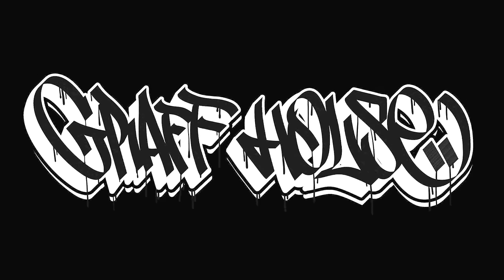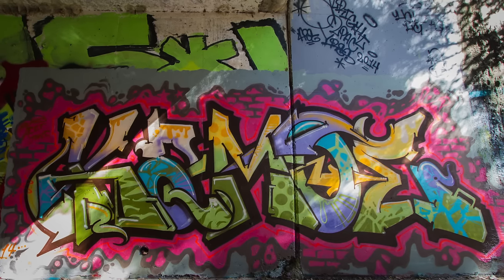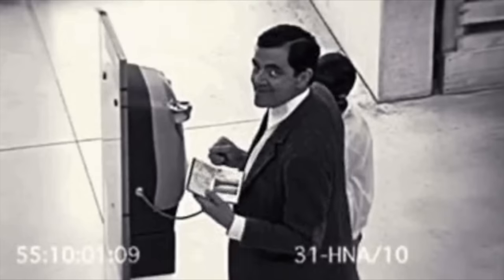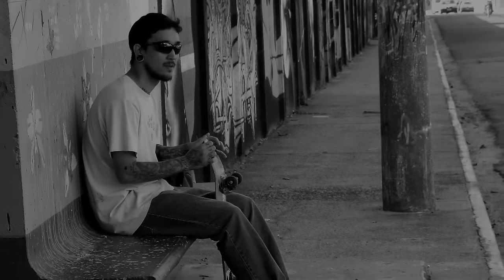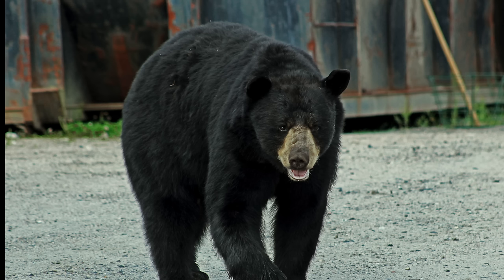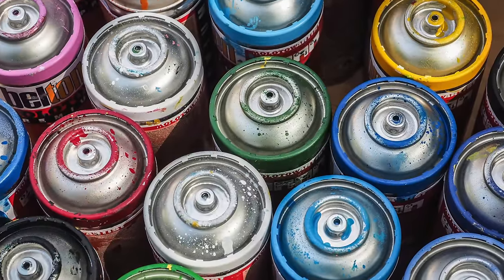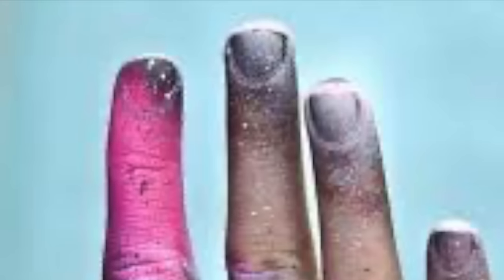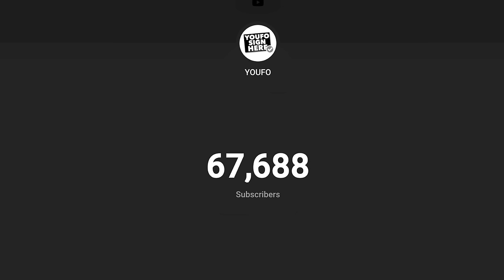Things You Shouldn't Do When Doing Graffiti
The videos uploaded to this channel are strictly only for the purpose of education, knowledge, and or in some cases, entertainment, or comedy purposes ONLY.

COPYRIGHT WARNING:
This Content Is Protected Under Copyright/Content ID.

Photos Sourced From Flickr & Google Images.